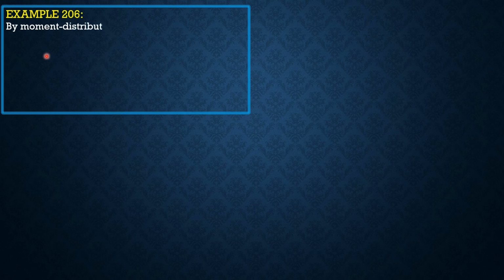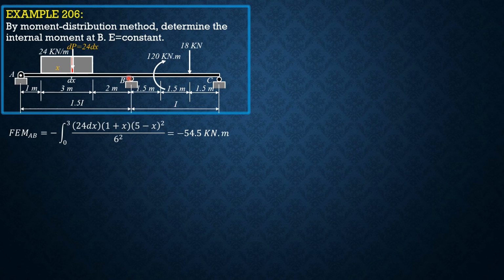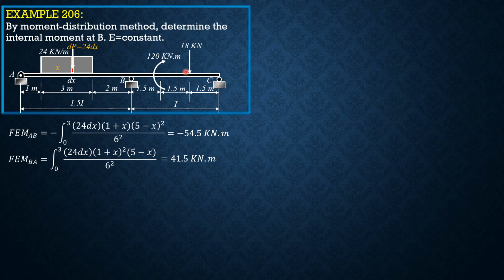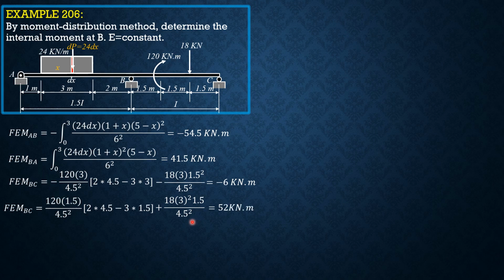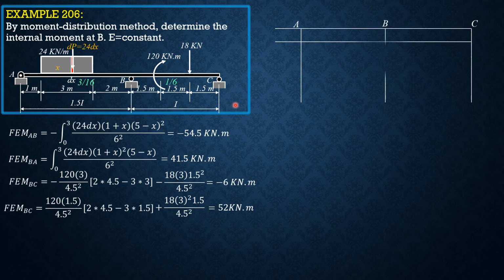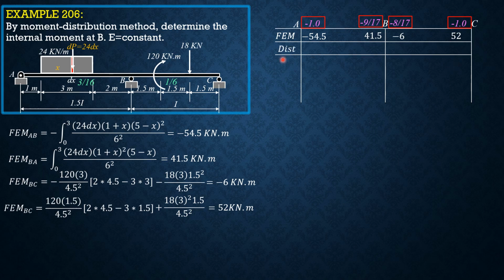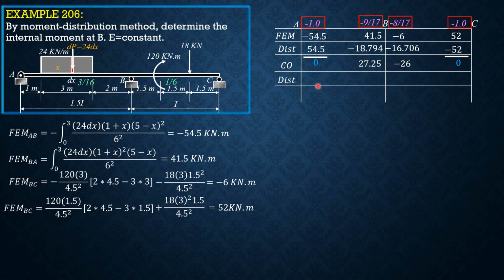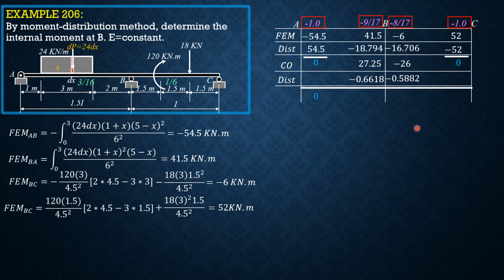STRUCTURAL ANALYSIS, EXAMPLE 206